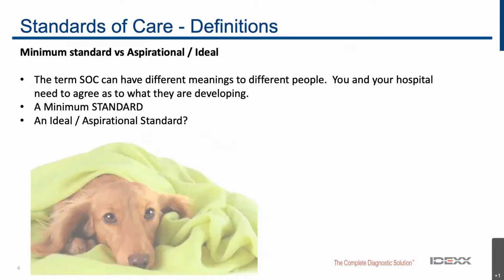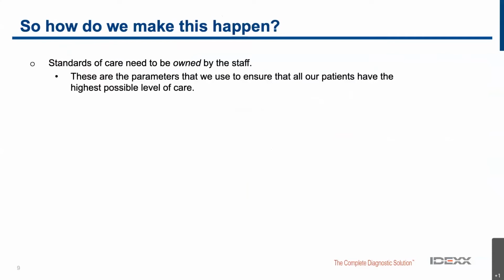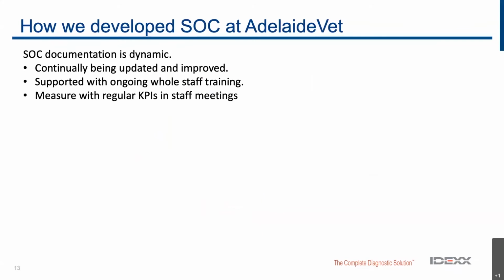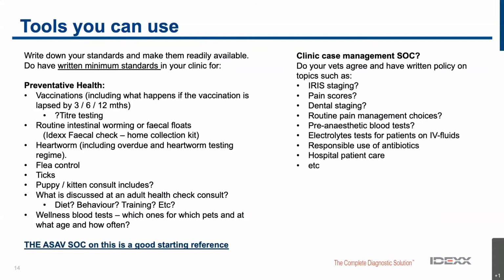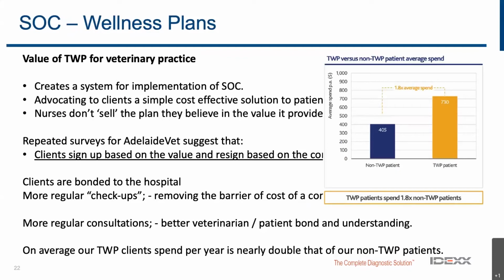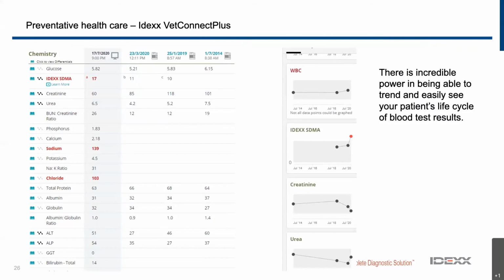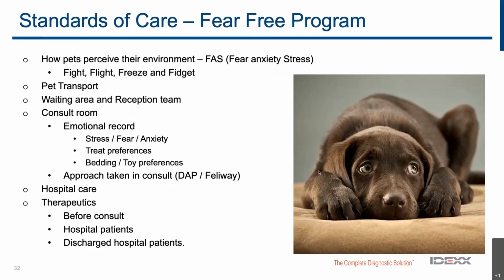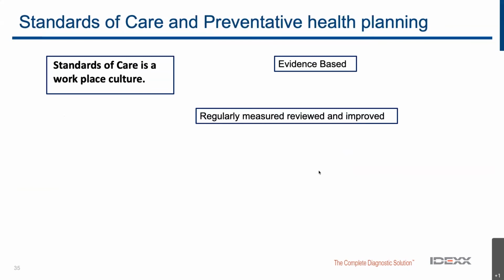Preventive Care by Dr David Mason